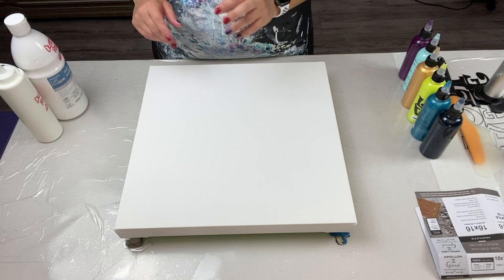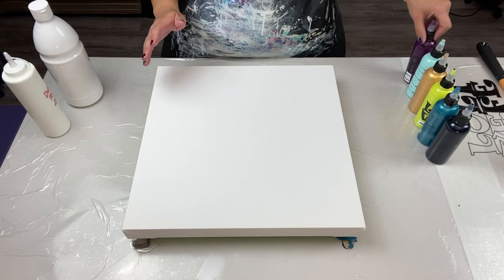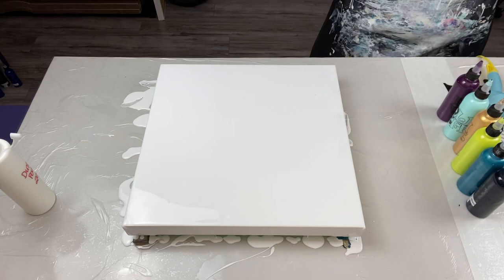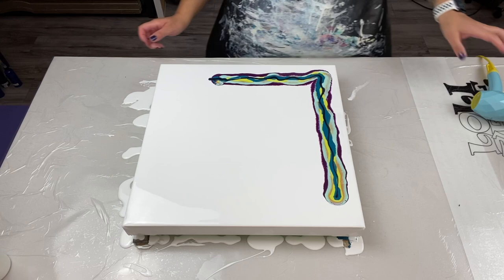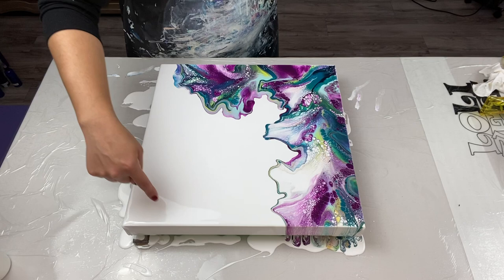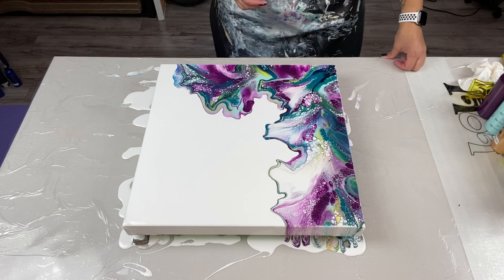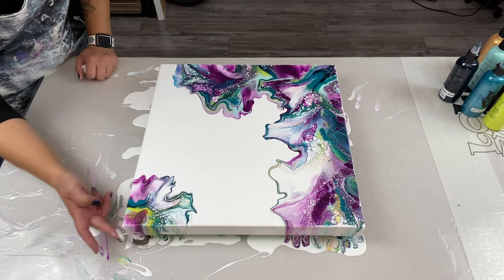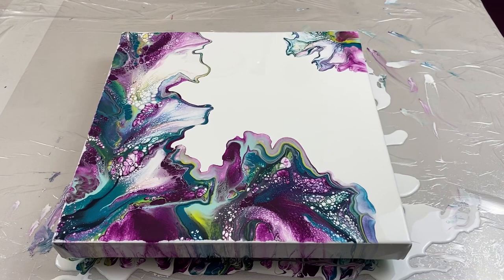# 380 - RAINBOW of Colours | Fluid Art Tutorial | Liquid Painting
Video posted on September 30, 2021

Hi everyone!
Registration for the Workshop is NOW OPEN!

Canvas - 16x16" - Gallery Wrapped Canvases

Colours used:
Base: Artist Loft Flow Acrylic White (2019)
Mauve by Holbein
Tiffany Green (Turquoise Blue with Titanium White) by Amsterdam
24K Gold by DecoArt
Greenish Yellow by Amsterdam
Metallic Cobalt Blue by Artist Loft
Blue Black Indigo by Atelier

TIME STAMPS
0:00 Intro
0:22 Size of canvas
1:46 Video number 63
2:30 Paint Colours
4:38 Adding Base Paint
5:30 Adding the coloured paints
7:06 Blowing out the paints
9:15 Fixing the composition
15:00 Close up on finished piece with studio lights
16:16 Close up on finished piece with flash
16:55 Ending Thoughts

LOLIVEFE
OR
Save 10% your total order using code kanella10

Much Love!